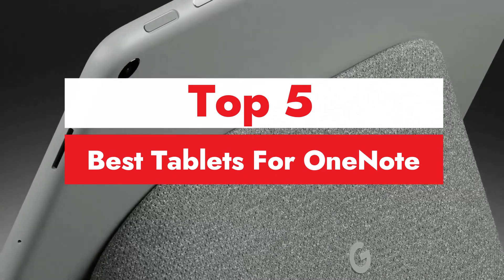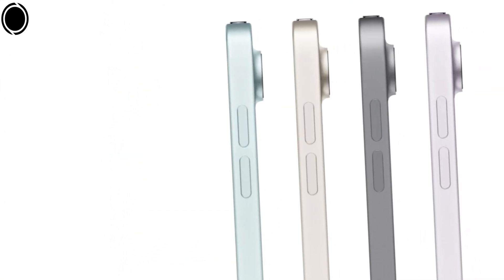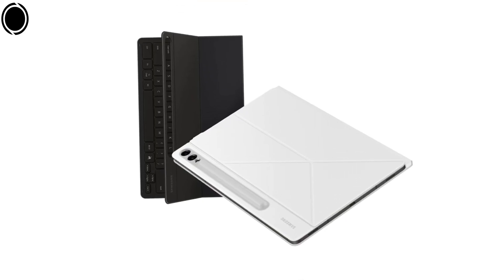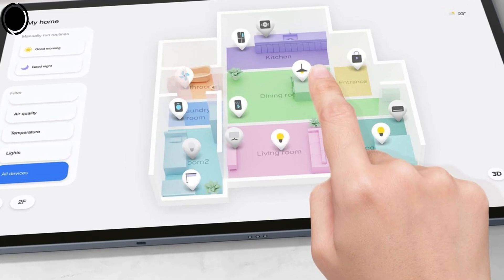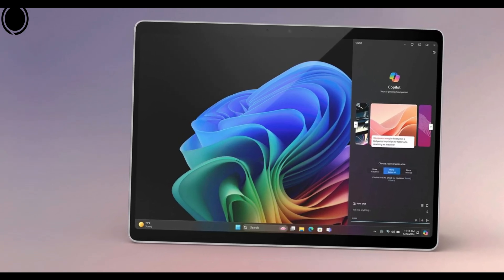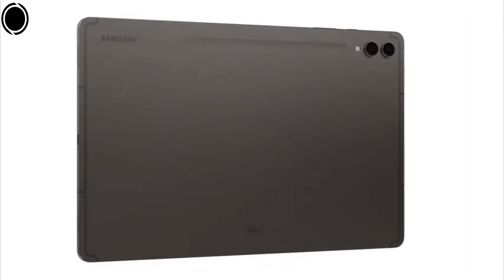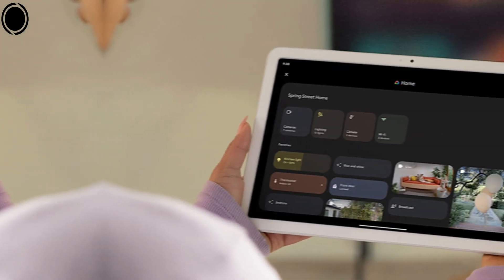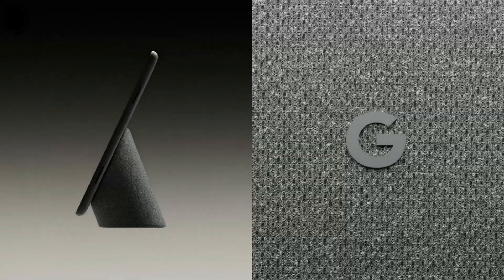Best Tablets For OneNote On 2025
Are you thinking of buying the  Best Tablets For OneNote? Then the video will let you know what is the Best Tablets For OneNote on the market right now.

👉1 – Apple iPad Air 11-inch (M2) -

👉2 – SAMSUNG Galaxy Tab S10+ Plus -

👉4 – SAMSUNG Galaxy Tab S9+ Plus -

👉5 – Google Pixel Tablet -

Initially, they have worked with tons of traditional Best Tablets For OneNote. However, finally, they narrow down the list with the five top-notch products by considering the design, features, usability, and overall performance.

To provide you the Best Tablets For OneNote , our team never forgets to check the record of the manufactures. That’s how we have chosen the Best Tablets For OneNote that you can rely on. Let’s dive into the video reviews to get your best desire products.